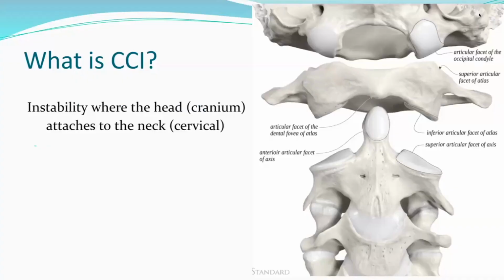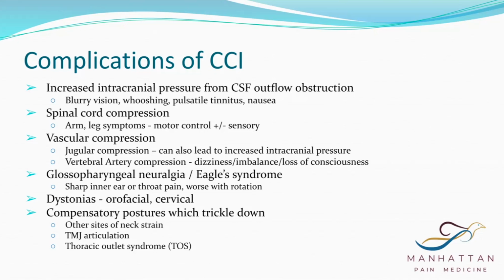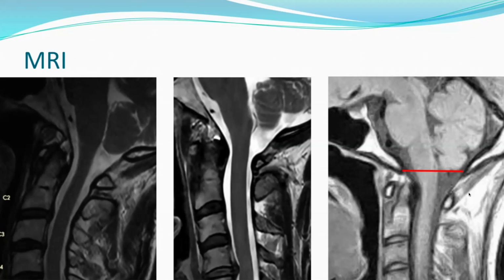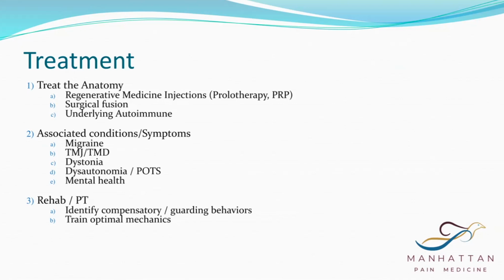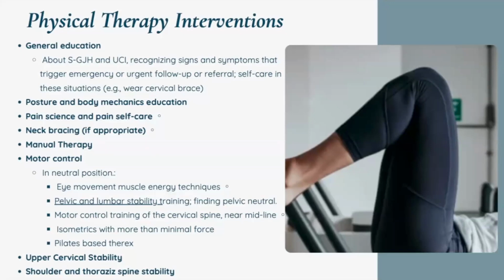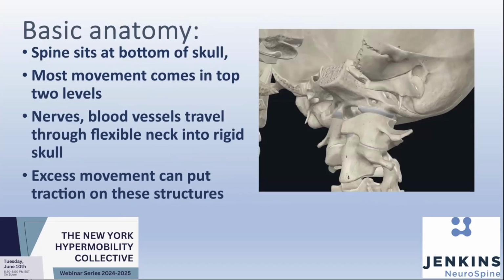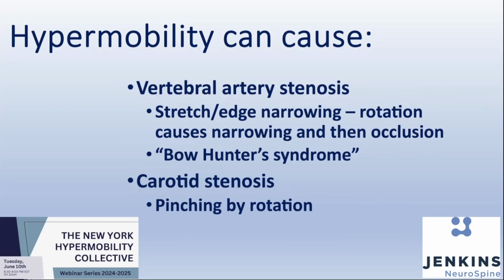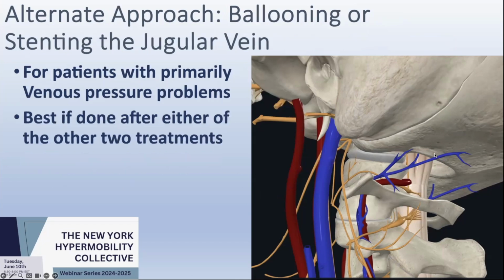The New York Hypermobility Collective Craniocervical Instability Webinar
Dr. Jason Siefferman discusses CCI with Dr. Arthur Jenkins and Melanie Carminati in this Webinar as it relates to EDS (Ehlers-Danlos Syndrome) and HSD (hypermobility spectrum disorders)